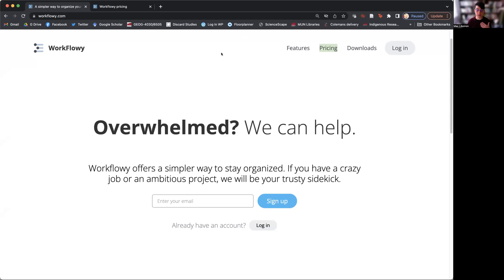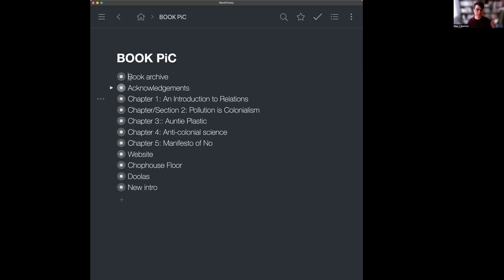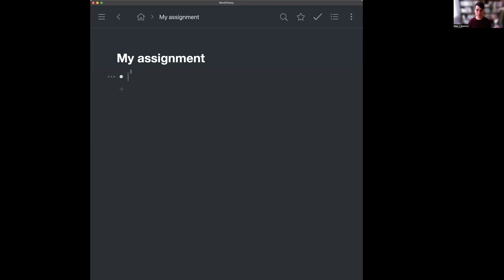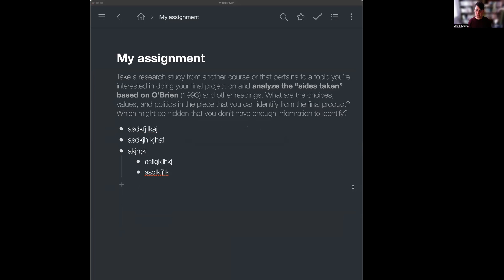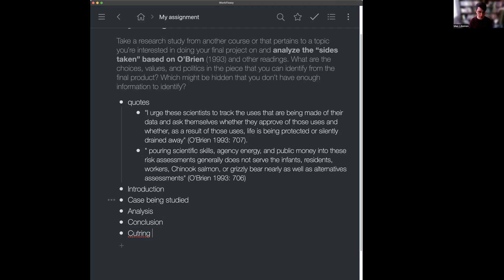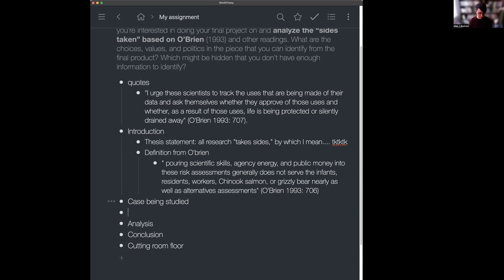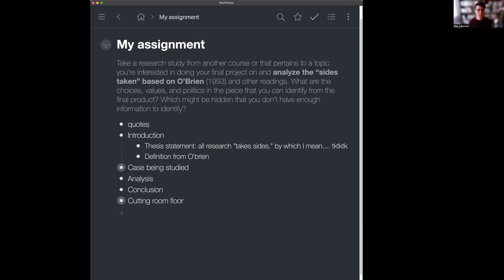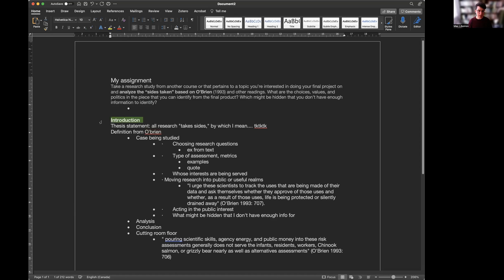Using Workflowy for writing and course assignments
Workflowy is a simple, free listmaking software. It's one of my all time favourite pieces of software, and I've written everything from my book to  course lectures in Workflowy. I share my love with you.